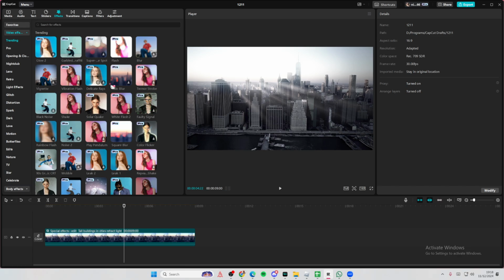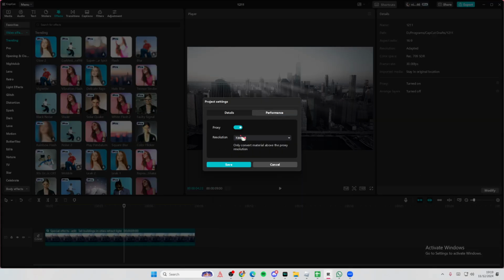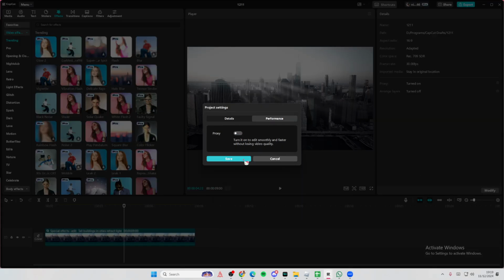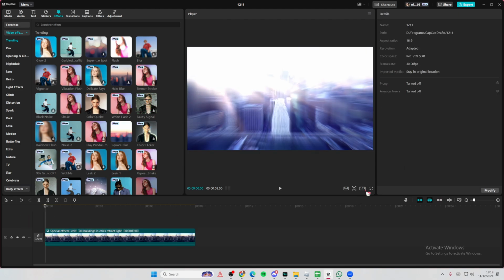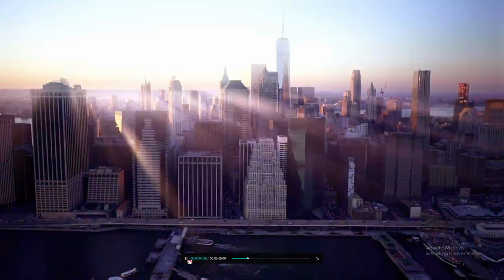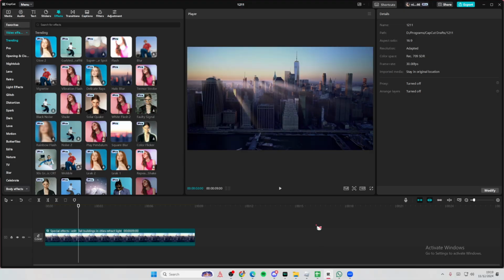💥 COMPLETE: How To Use CapCut Pro PC | No Invite Friend | No Crack | How To Trial CapCut PC Pro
Learn how you can use CapCut Pro PC by watching this tutorial.